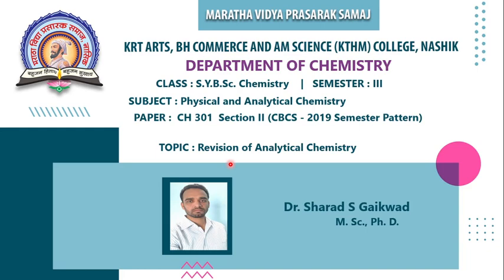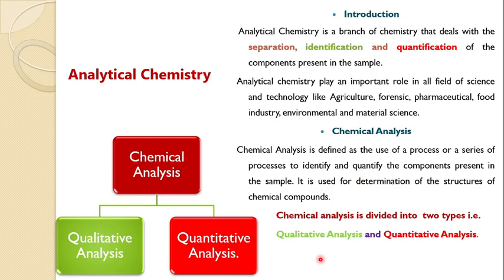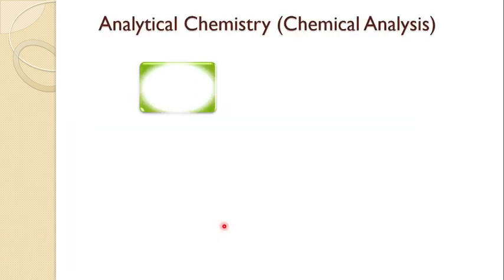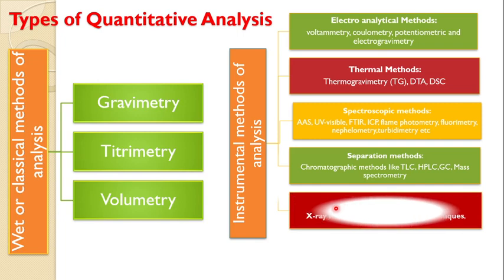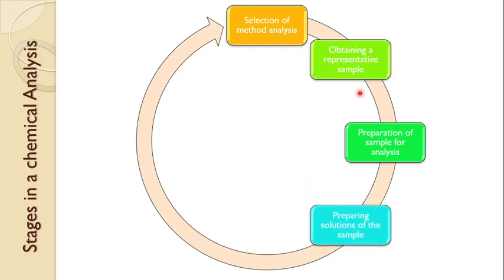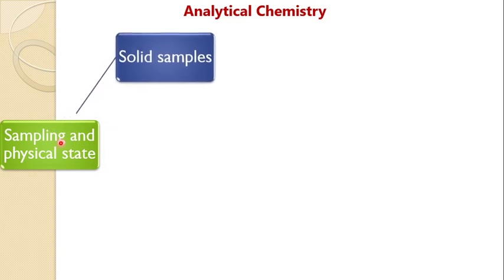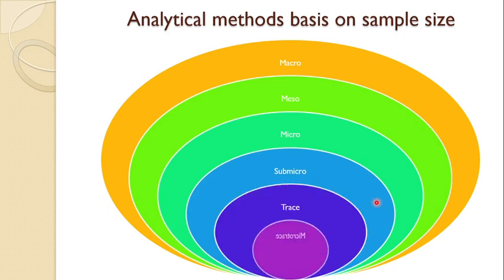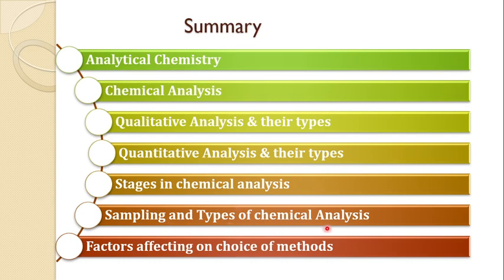S.Y.B.Sc.(Chem)| CHP-301:Physical and Analytical Chemistry| Dr.Sharad S.Gaikwad